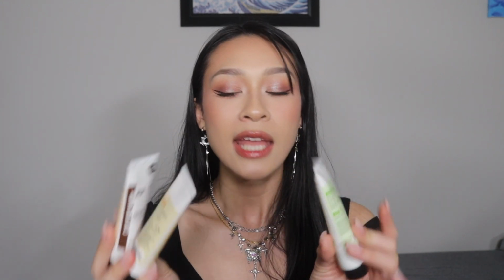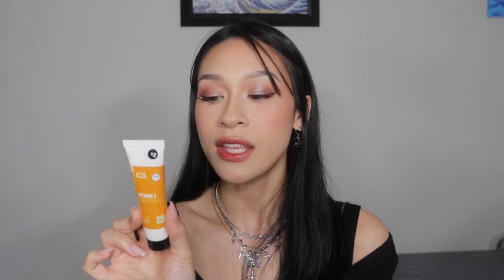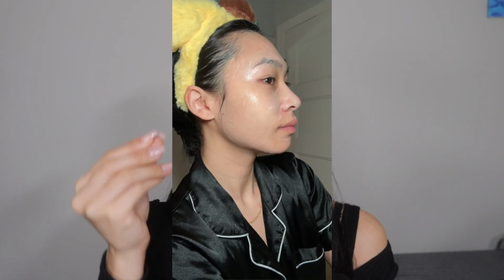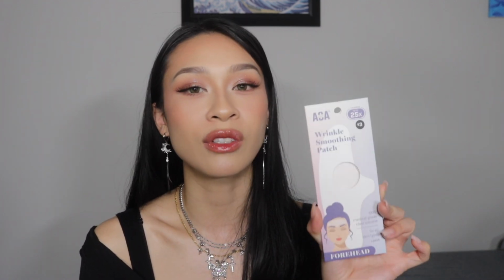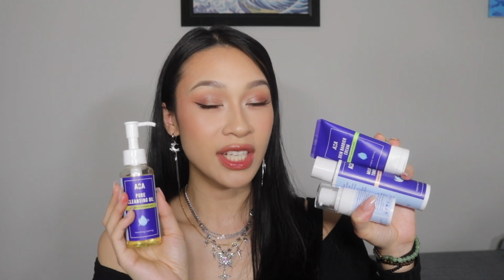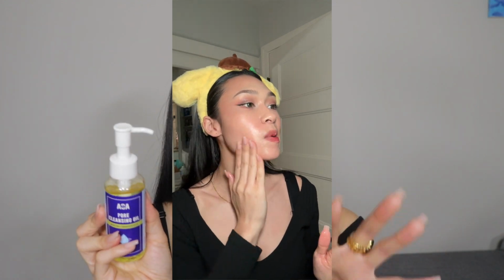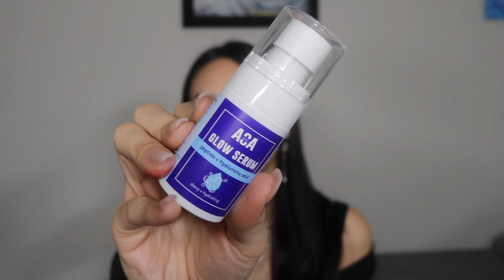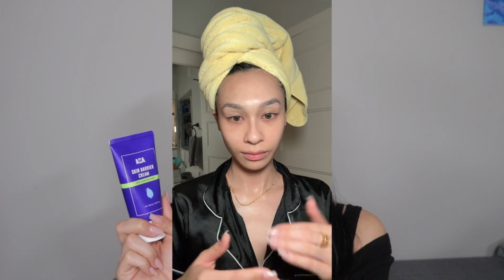$6 SKINCARE FROM SHOPMISSA?! Skincare Round Up Review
So excited to bring you all a LONG AWAITED round up review! Have you tried the skincare from MissA? If so, what do you think of it?

LOVE YOU
✨TIMESTAMPS
00:00 - Intro
00:55 - AOA Skin Active Skincare Collection
05:07 - Face Mask Cover
06:48 - Silicone Smoothing Patch
09:03 - Hyaluronic Collection
15:22 - Foot Peeling Mask
17:27 - Final Thoughts + Outtro

PRODUCTS MENTIONED
Active Skincare: Neem Cleanser, Vitamin C Face Scrub, Coffee Face Mask
Silicone Face Mask Cover
Silicone Wrinkle Smoothing Patch
Hyaluronic Collection: Pore Cleansing Oil, Milky Toner, Glow Serum, Skin Barrier Cream
Foot Peeling Mask

~Complexion: One Size Secure the Blur, Fenty We’re Even Concealer 190W, Huda Easy Blur Foundation Custard + Easy Bake Loose Powder Poundcake and Peach Pie, Too Faced Bronzing and Sculpting Stick Chocolate Mousse, YSL All Hours Bronzer 2, Patrick Ta Double Take Blush She’s Seductive, Benefit Cookie Highlighter
~Eyes: Canmake Mix Brow Powder 3, Euphoric Sun Terracotta Bunny Palette, Heroine Make Smooth Liquid Liner Brown, Ardell Seamless Under Lashes Faux Mink
~Lips: Colourpop Cool BFF Lip Liner + The Creme Shop x Miffy Glossy Lip Stain
~Earrings: Mini Des
~Necklace: Audrey in Harajuku, Japan
~Necklace, Bracelet, and Ring: Gifted from my parents

Instagram, TikTok, Facebook: ThatsSoYin